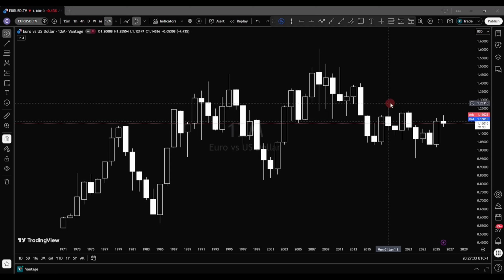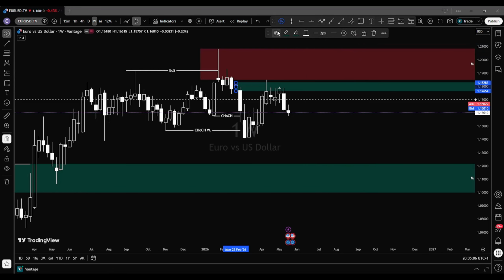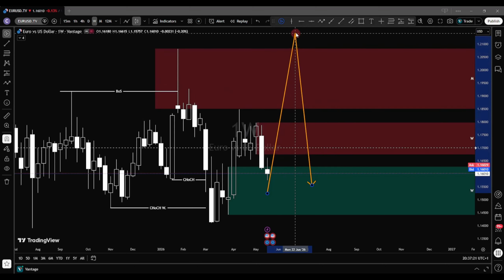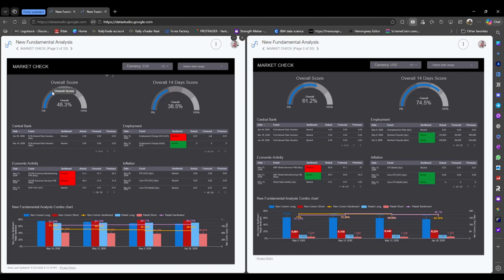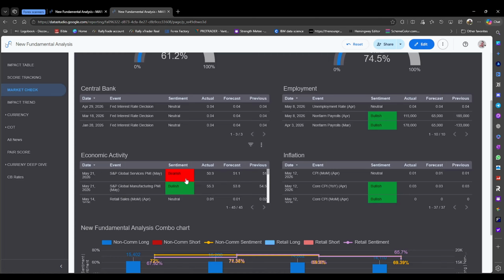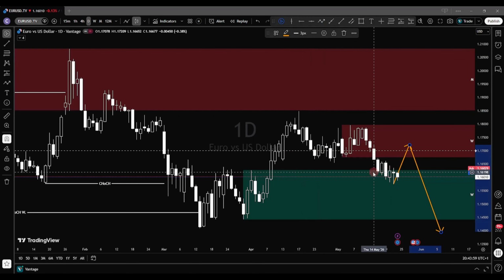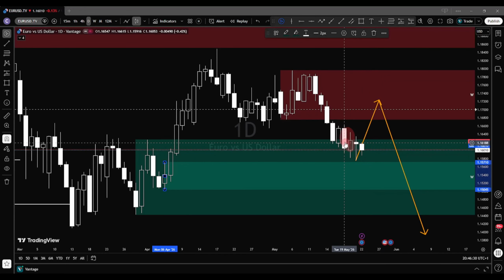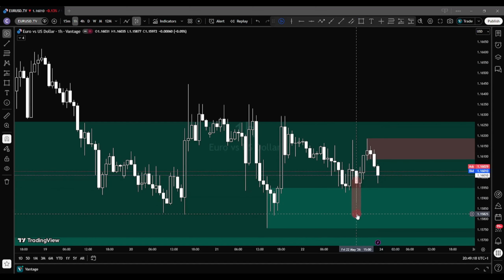I Analyzed EUR/USD Across 4 Timeframes — Here's What I Found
I went through EUR/USD on the yearly, monthly, weekly, and daily — and the case for shorting the Euro right now is stronger than most people realise.
This is my full breakdown of why I believe EUR/USD is positioned to the downside, including a short squeeze scenario you need to watch for first.

What this video covers:
Multi-timeframe technical analysis (yearly → daily), supply & demand zones, change of character (CHoCH) and break of structure (BoS), COT data (non-commercial vs retail positioning), US vs European fundamental data comparison, and a full verdict on EUR/USD direction.
Key Findings:
— Technical direction is bearish. Price is far below the 20 SMA.
— Yield data favours the US Dollar over the Euro.
— Non-commercial traders are building long USD contracts (72% long).
— Retail traders are 72% short the Euro — a short squeeze setup is live.
— European economic data (PMI, manufacturing, services) is broadly bearish.
— US economic data (CPI, NFP, PMI) is bullish for the Dollar.
My conclusion: High tendency for a short squeeze to the upside (into the weekly supply zone) BEFORE a continuation to the downside.

⏱️ CHAPTERS
0:00 Why I'm Shorting EUR/USD
1:49 Yearly Timeframe — The Big Picture
3:28 Monthly Timeframe — Break of Structure
5:13 Weekly Timeframe — Change of Character
8:19 Daily Timeframe — Demand Zone Reaction
9:44 Overall Fundamental Summary
12:34 US vs European Economic Data
14:19 COT Data — What Smart Money Is Doing
15:46 European May Economic Data
17:00 Non-Commercial Euro Positioning
21:01 Final Verdict — Short Squeeze, Then Drop?